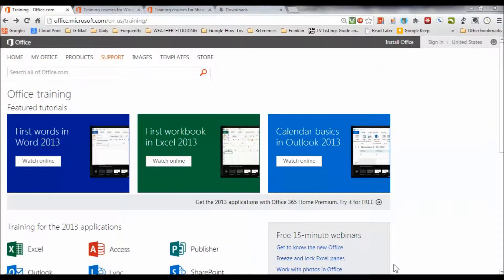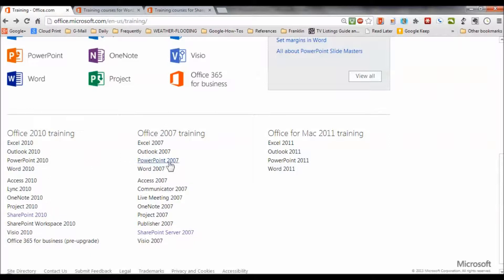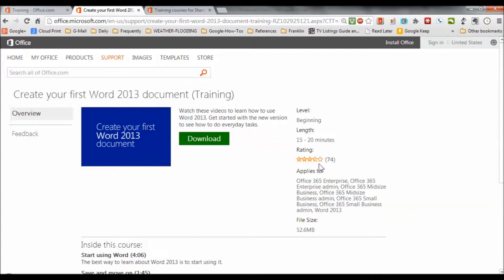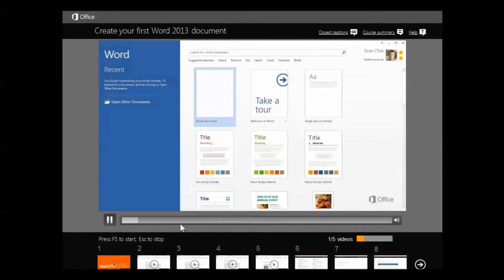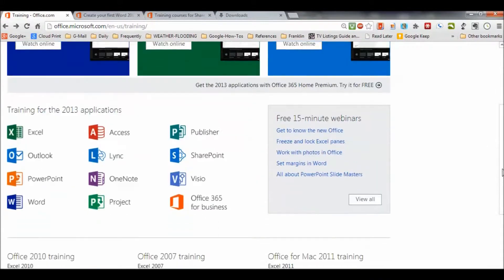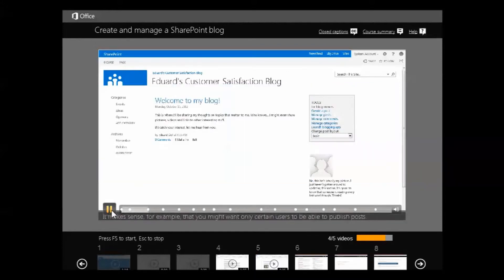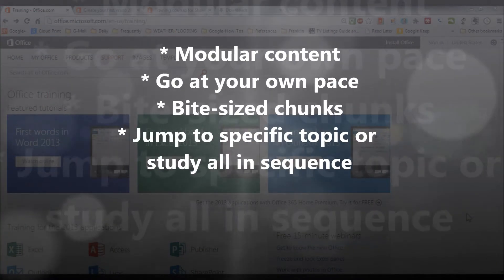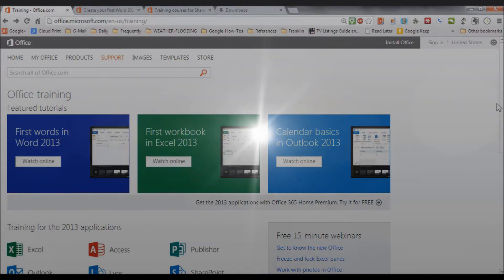Tour: Microsoft's Free Training for Office Products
Description: Why pay for training to learn MS Office software? Microsoft has made available -- for FREE! -- lots of well-designed courses to support all vintages (2007, 2010, & 2013) Office software products, including:  Excel, Outlook, PowerPoint, Word, Access, Lync, OneNote, MS Project, Publisher, SharePoint, SharePoint  Server, Visio, Office 365, & Office for Mac. This is a short video tour of Microsoft's FREE training collection.
(For more reviews of great free training and education resources, visit The Best Free Tranining